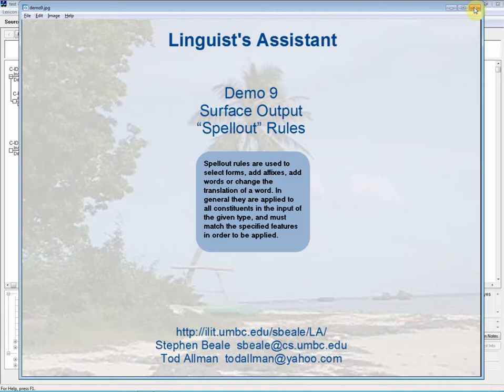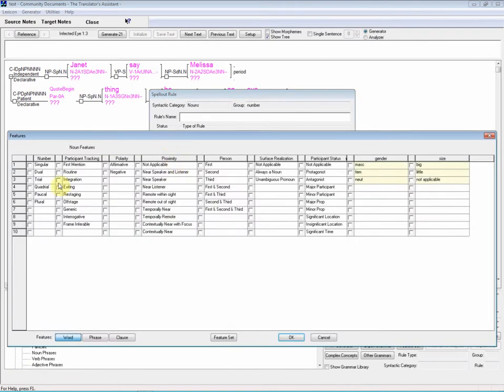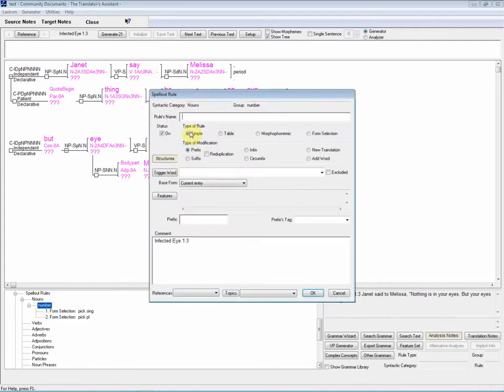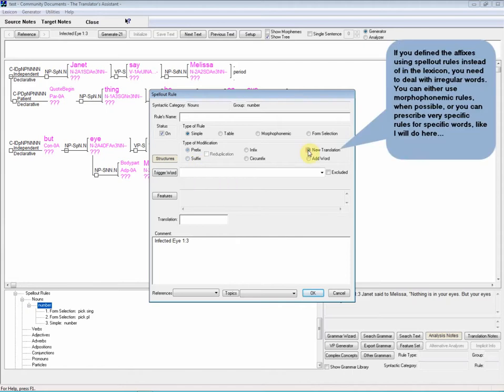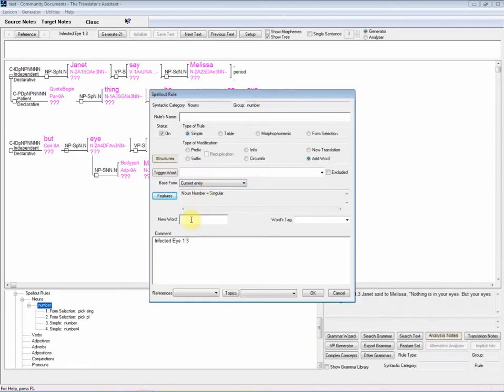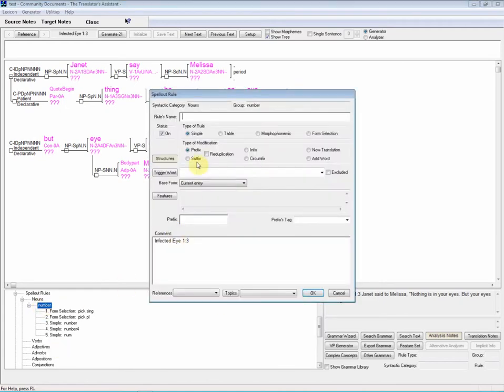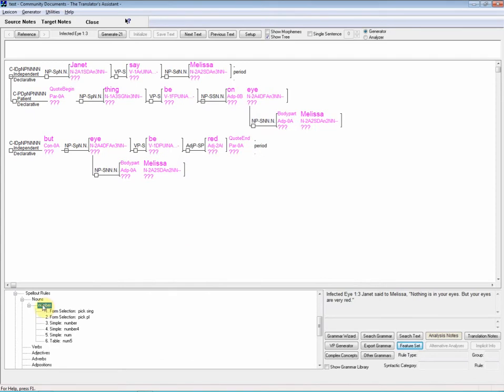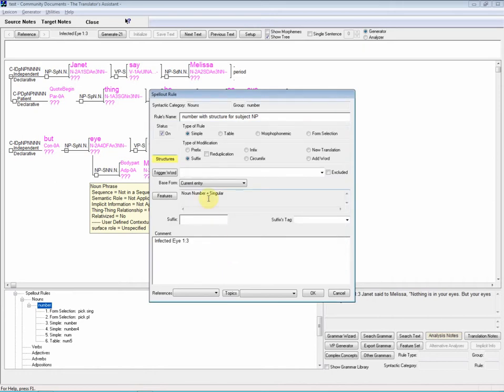Video 9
Linguist's assistant: Some examples of the visual rule creation interface
for surface output rules and their use. (Stephen Beale. 2012. Documenting Endangered Languages with Linguist's Assistant, LD&C Vol. 6 (2012), pp. 104-134